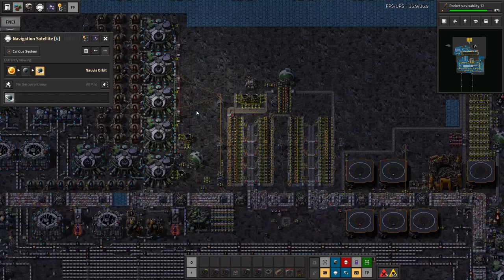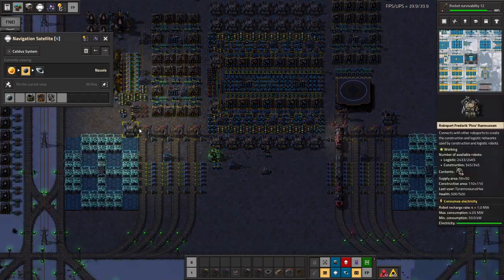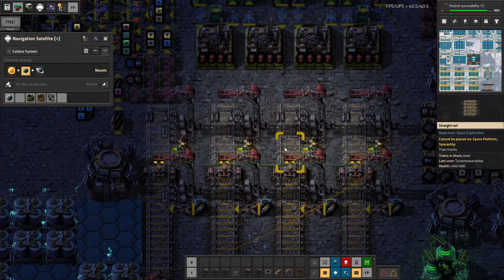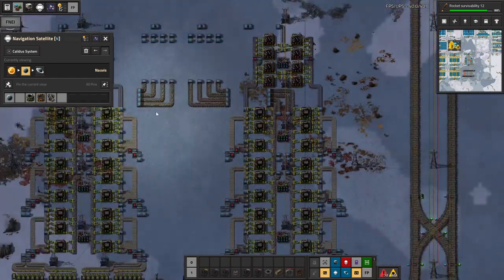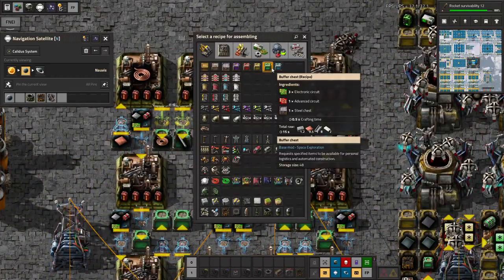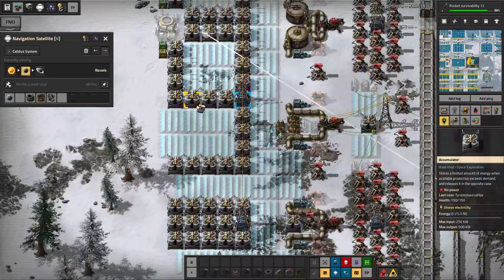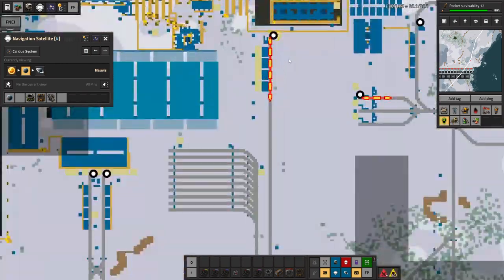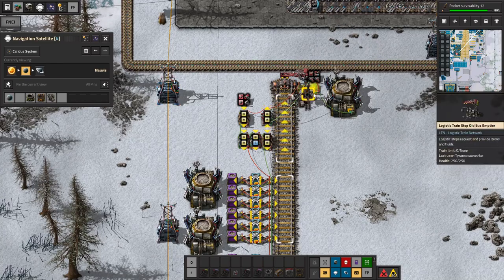Space Exploration part 103